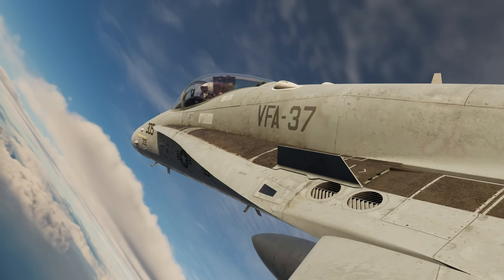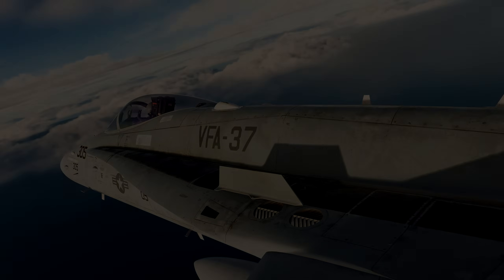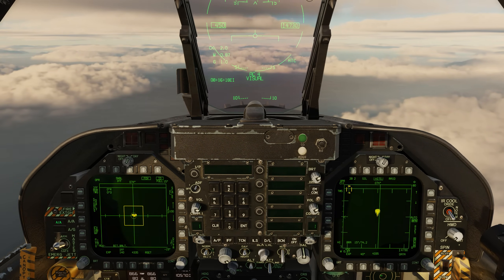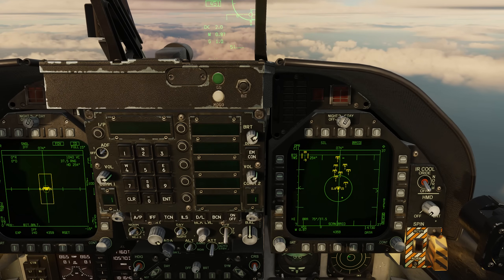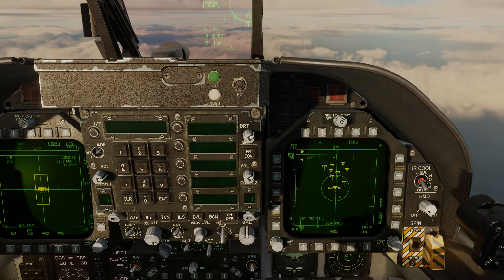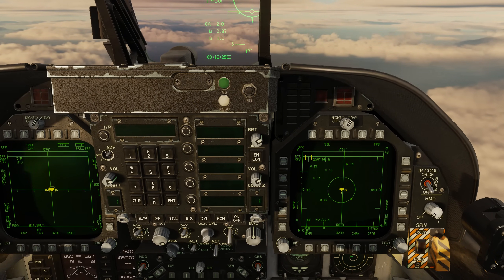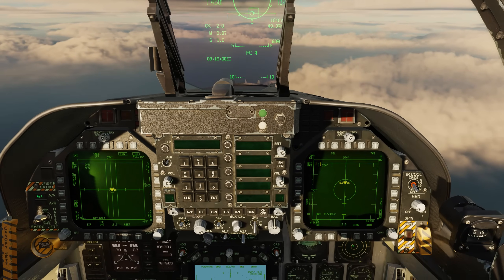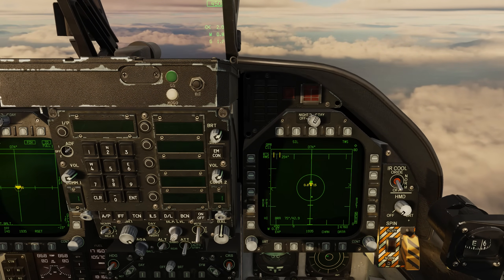DCS: F/A-18C Hornet | RAID Modes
In earlier videos, we looked at the range while search and track while scan radar modes of the Hornet, but today I want to discuss the three RAID submode. These are handy to break out contacts within a radar resolution cell and alert of you contacts around your L&S or STT target.

We will talk about Scan RAID, RAID SAM, and 1 Look RAID modes.

SCAN RAID

Scan RAID mode is your RAID mode used when in the Track While Scan, or TWS, radar acquisition mode.

This mode focuses the TWS scan volume into a smaller three-bar, 10 nm by 22-degree area that provides a faster update rate. In addition to providing faster contact updates, may also breakout targets within a resolution cell.

Once a contact has been designated as the L&S, pressing the RAID/HARM Sequence/FLIR FoV switch on the left throttle activates Scan RAID mode. The B-Sweep line is locked to the L&S azimuth and SCAN RAID appears at the bottom of the attack radar display.

The scan centers on the L&S and it cannot be adjusted.

Trackfiles and raw hits continue to be displayed but cannot be designated.
To exit Scan Raid mode, press the RAID switch again, press reset, the L&S is less than 5 nm, the L&S is undesignated, or the L&S moves to the dugout.

RAID SAM

If instead of TWS you have a Single Target Track, or STT, lock and you press the RAID switch, the attack radar will enter RAID situational awareness mode, or RAID SAM. When commanded, a RAID cue is displayed at the bottom of the attack radar display.

When in RAID SAM, the radar interleaves between scanning and the STT tracking functions.  This is displayed as a 2-bar, 20-degree scan and it is centered on the STT target. Unlike Scan RAID, it is only a 5 x 5 nm search area around the target and only raw hits are displayed with their altitude in thousand of feet to the right. The update rate of these hits is lower than the STT and it repeats every 3.5 seconds.

To exit, press the RAID switch again or undesignated.

One-Look RAID

When 1LookRAID is selected, boxed from the air-to-air radar data sublevel, the radar will automatically perform scans around the STT target. Targets immediately around the STT are displayed as raw hits (bricks). Unlike other RAID modes, the scale of the attack radar does not change; it simply displays raw hits around the STT. These hits cannot be designated.